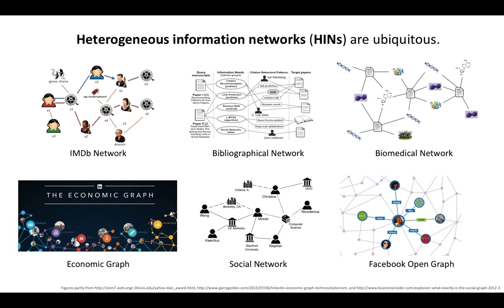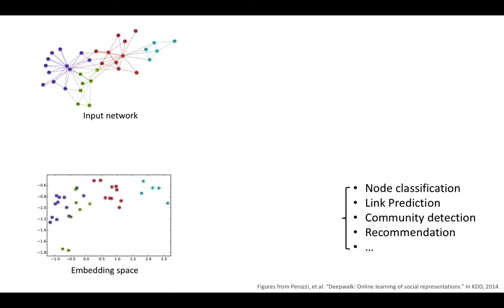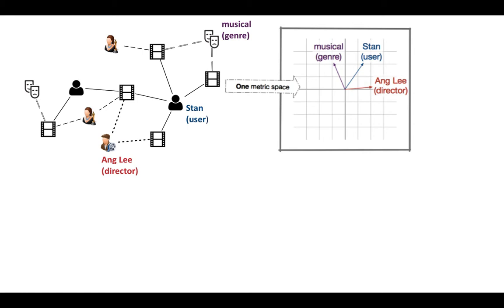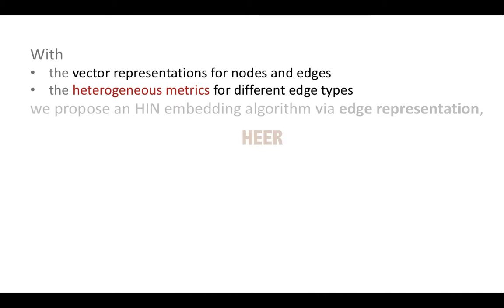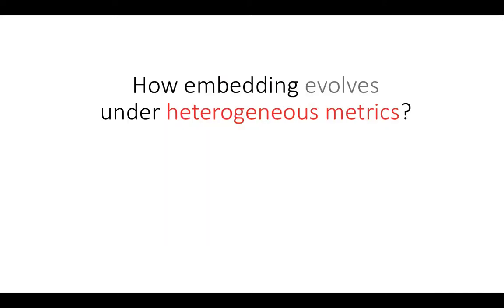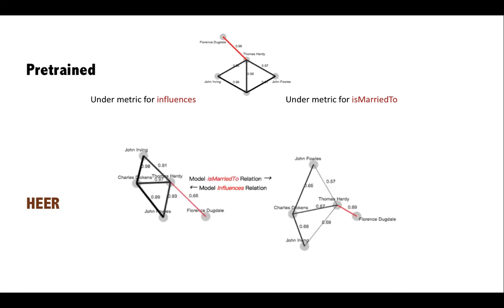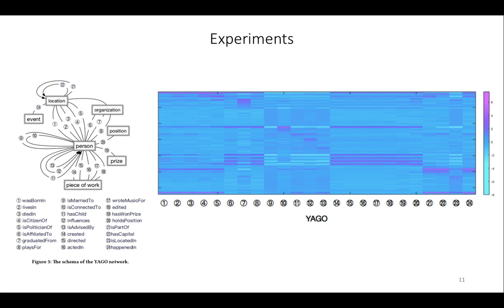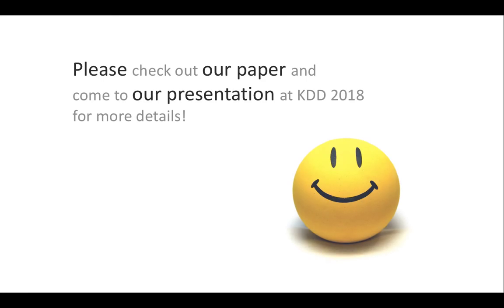Easing Embedding Learning by Comprehensive Transcription of Heterogeneous Information Networks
Authors:
Yu Shi (University of Illinois at Urbana-Champaign); Qi Zhu (University of Illinois Urbana-Champaign); Fang Guo (University of Illinois Urbana-Champaign); Chao Zhang (University of Illinois Urbana-Champaign); Jiawei Han (University of Illinois at Urbana-Champaign)

Abstract:
Heterogeneous information networks (HINs) are ubiquitous in real-world applications. Due to the heterogeneity in HINs, the typed edges may not fully align with each other. In order to capture the semantic subtlety, we propose the concept of aspects with each aspect being a unit representing one underlying semantic facet. Meanwhile, network embedding has emerged as a powerful method for learning network representation, where the learned embedding can be used as features in various downstream applications. Therefore, we are motivated to propose a novel embedding learning framework---AspEm---to preserve the semantic information in HINs based on multiple aspects. Instead of preserving information of the network in one semantic space, AspEm encapsulates information regarding each aspect individually. In order to select aspects for embedding purpose, we further devise a solution for AspEm based on dataset-wide statistics. To corroborate the efficacy of AspEm, we conducted experiments on two real-words datasets with two types of applications---classification and link prediction. Experiment results demonstrate that AspEm can outperform baseline network embedding learning methods by considering multiple aspects, where the aspects can be selected from the given HIN in an unsupervised manner.